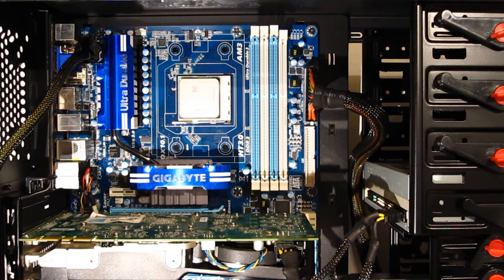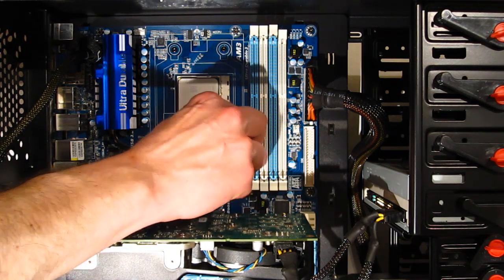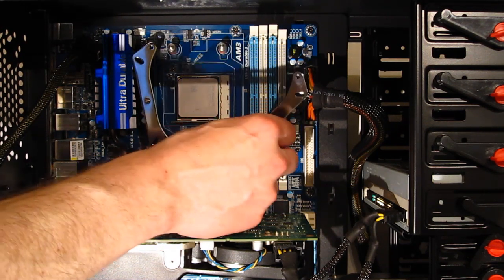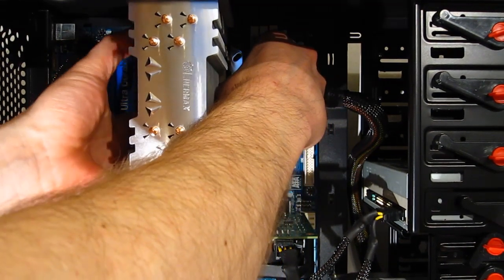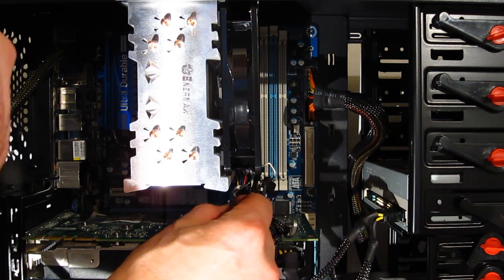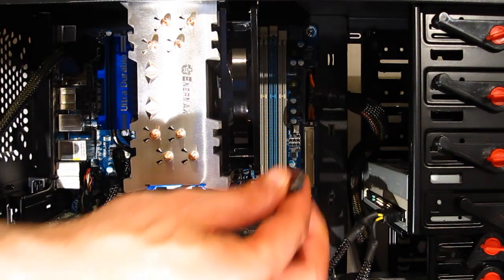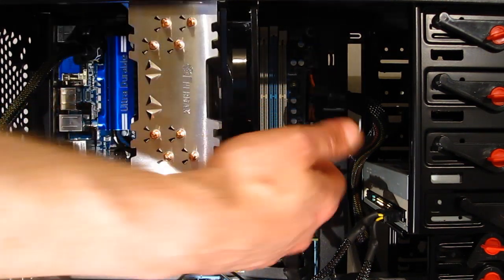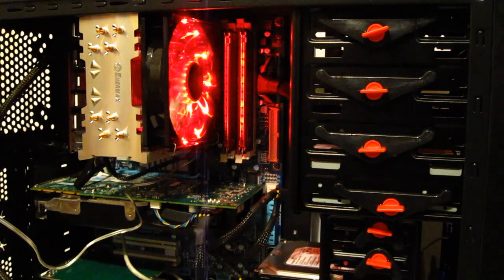Enermax ETS-T40-VD CPU Cooler Installation at HiTechLegion.com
The Enermax ETS-T40-VD is a new tower CPU cooling entry on the market starting off with some very impressive features. The Enermax ETS-T40-VD features four 6mm copper heatpipes using HDT (Heatpipe Direct Touch) Design to ensure the greatest transmission of heat away from the CPU to the heatpipes.